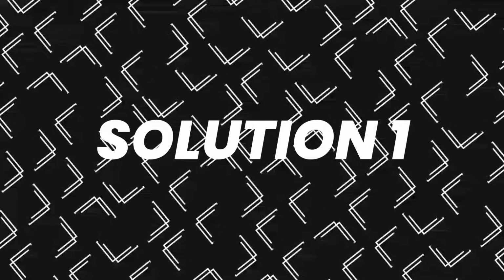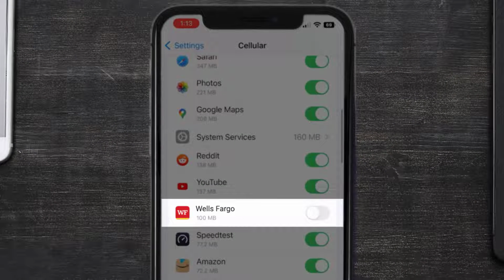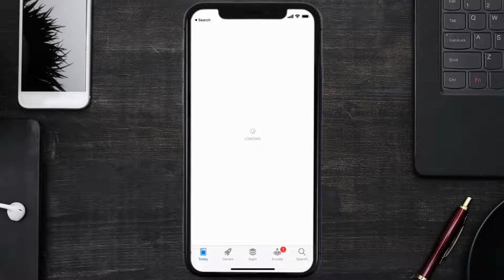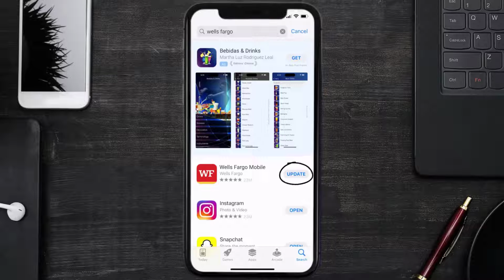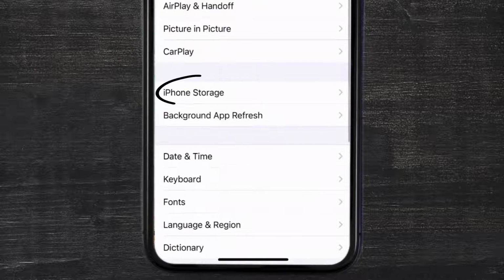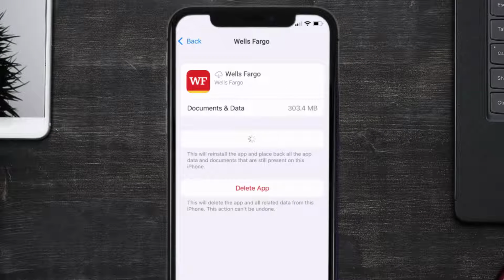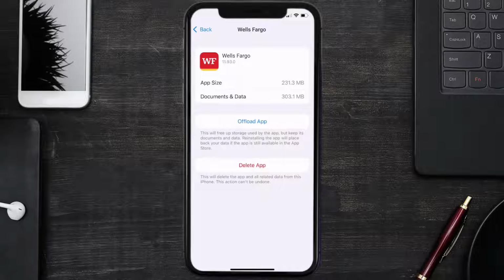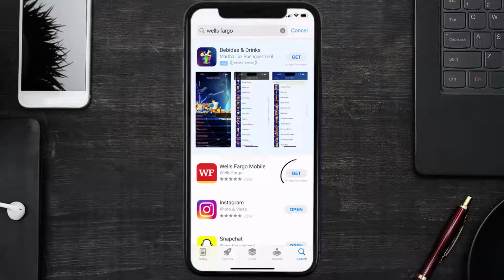Wells Fargo App Not Loading: How to Fix Wells Fargo App Not Loading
In this video, I'll show you How to Fix Wells Fargo App Not Loading. This is the easiest and fastest way to Fix Wells Fargo App Not Loading. Make sure you watch until the end of this video to find out How to Fix Wells Fargo App Not Loading on Android and iPhone. These methods work on Android as well as iOS 11, iOS 12, iOS 13, iOS 15 and iOS 16. Hope you enjoy!

Video Parts:
00:00 Intro: How to Fix Wells Fargo App Not Loading
00:07 1.Solution: Connect Wells Fargo App to Internet
00:28 2.Solution: Update Wells Fargo App
00:49 3.Solution: Clear Wells Fargo App cache files
01:17 4.Solution: Delete and Reinstall Wells Fargo App
01:41 Outro: Ending